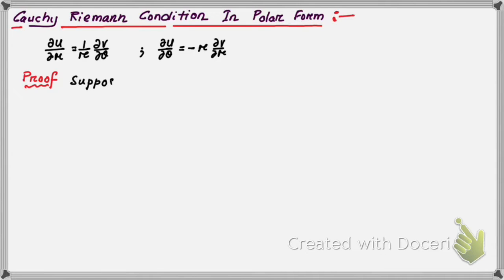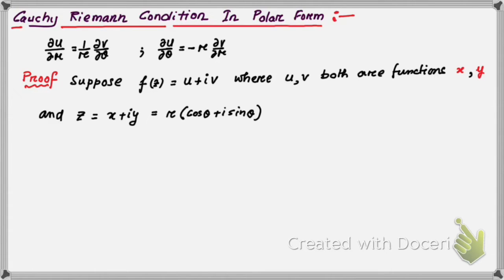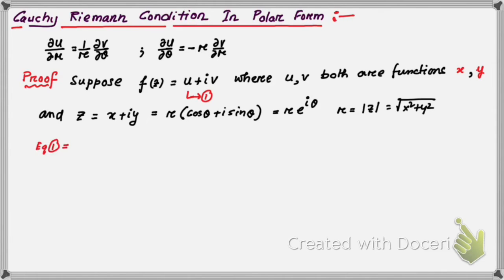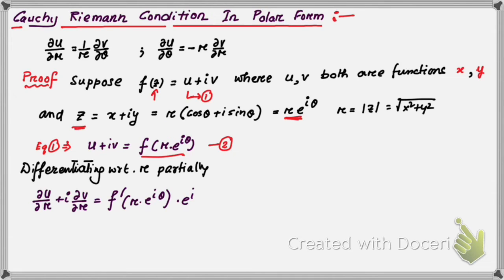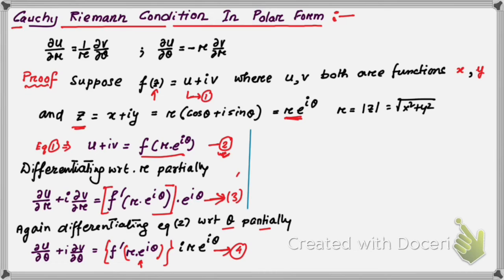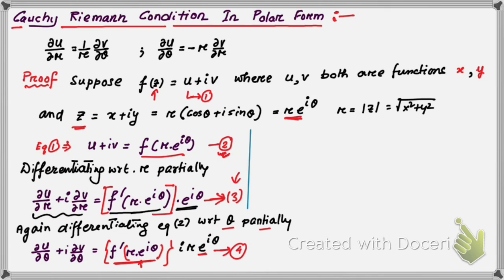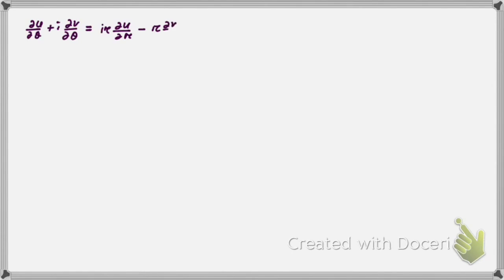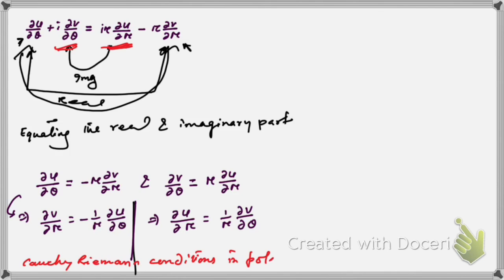Cauchy Riemann conditions in polar form || Complex analysis Lec:7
Functions of complex variables Cauchy Riemann conditions for a function to be analytic BSc Mathematical Physics